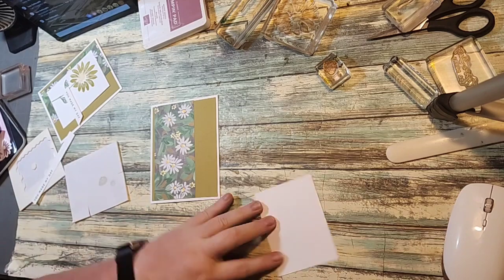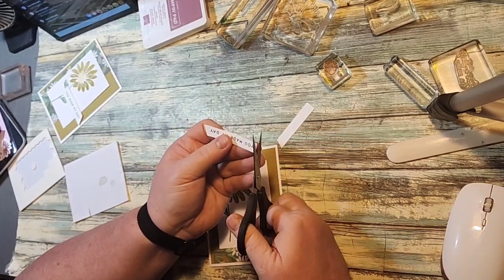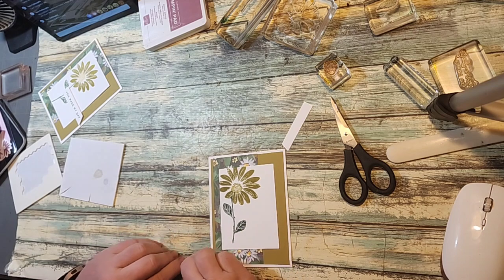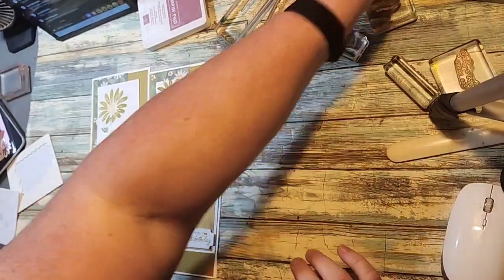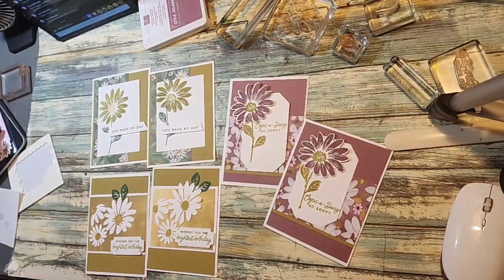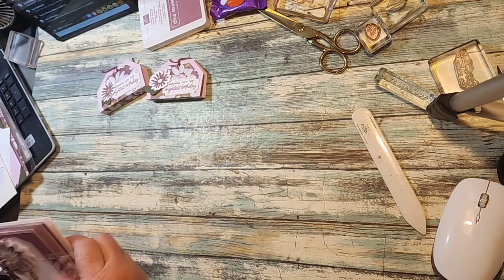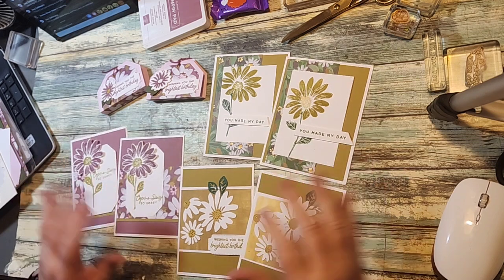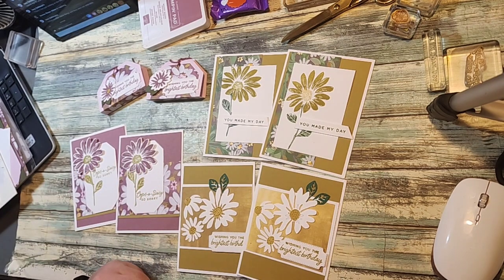Coffee and Cards Card Class to Go- Cheerful Daisies!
Today I wanted to share with you Coffee and Cards Card Class to Go- Cheerful Daisies!